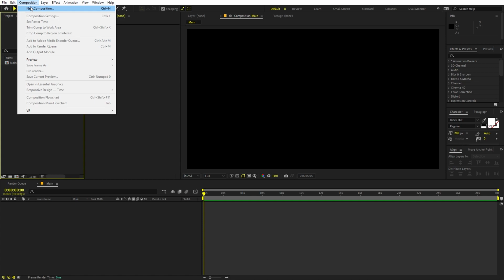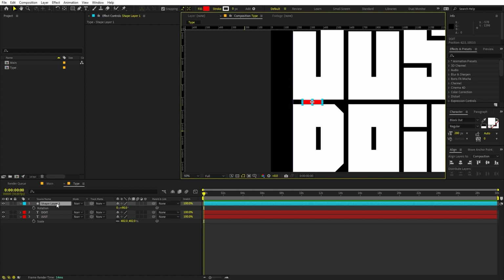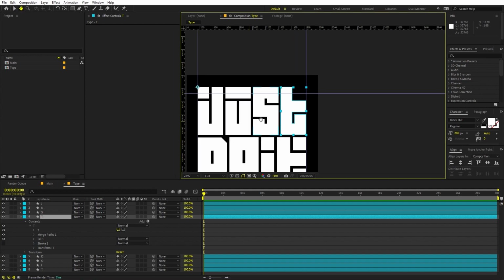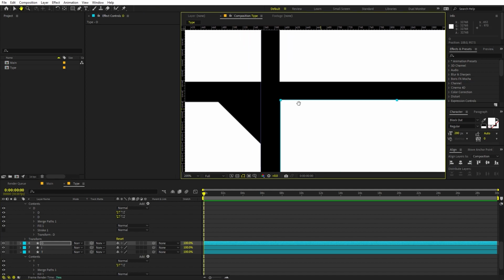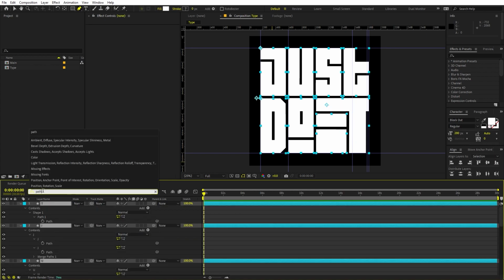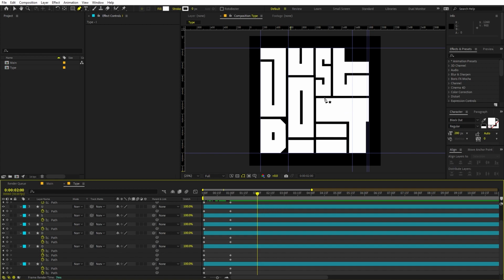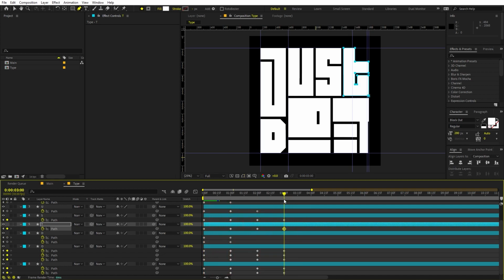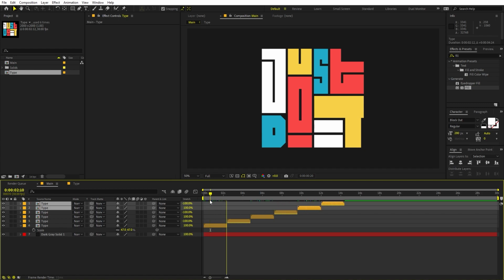Creative Typography Animation in After Effects - After Effects Tutorial | No Plugins Required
In this, After Effects tutorial we will create Colorful Creative Typography animation without using any plugins. We will create typography and then animate the shapes using after effects to create these colorful text animations.

Motion Nations